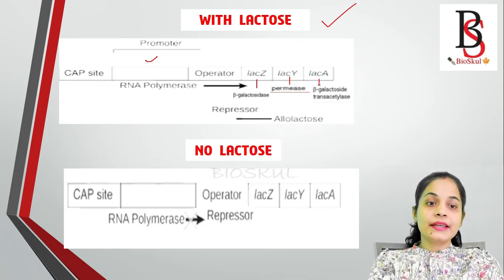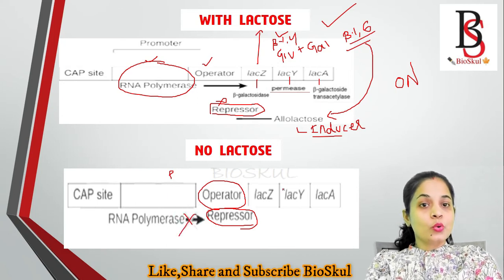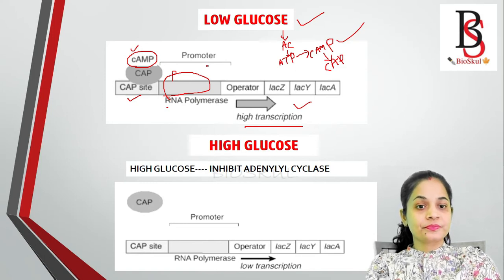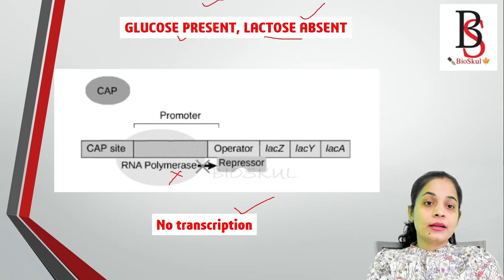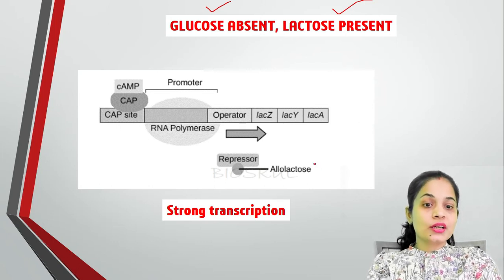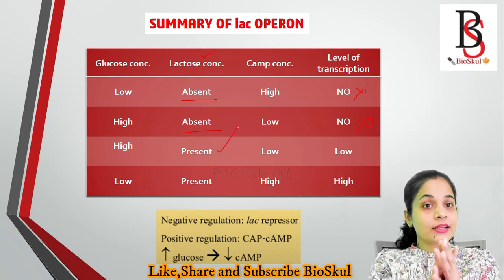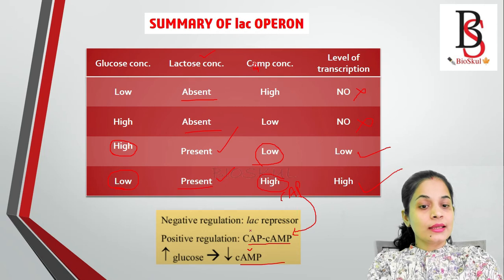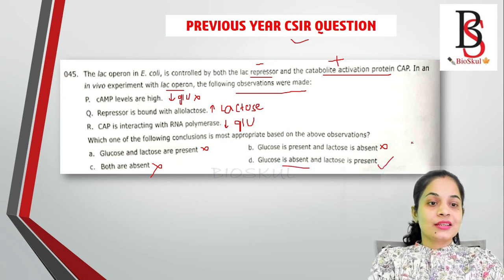How Does Lactose And Glucose Affect The Lac Operon? Molecular biology